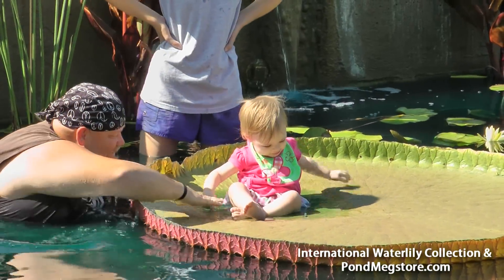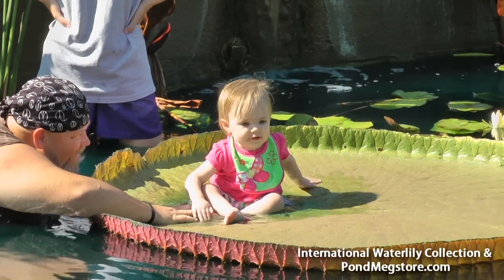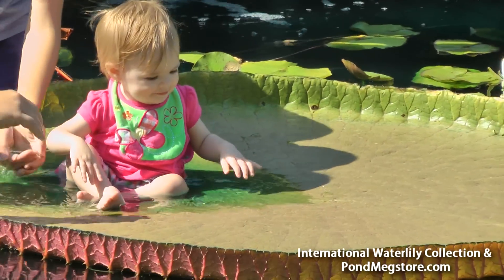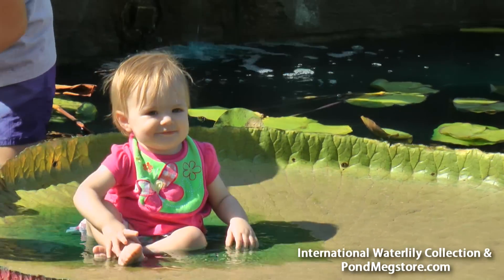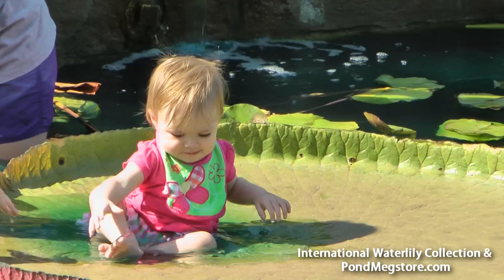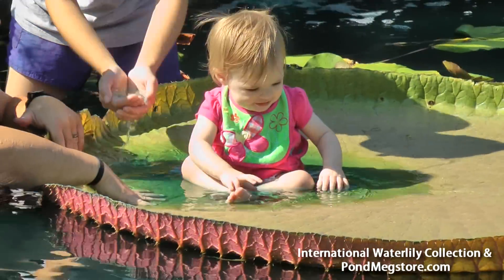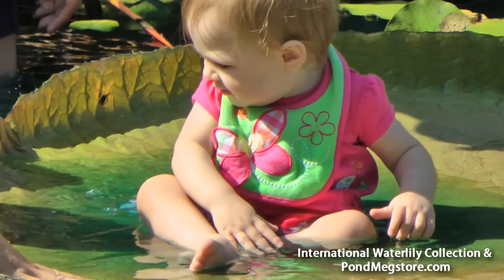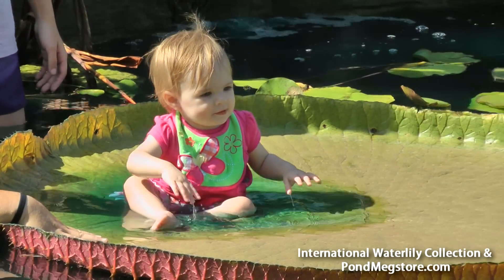Baby Allison on the Victoria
One year after Allison had her photo taken on the Victoria waterlilies in San Angelo we decided (well her parents permitted) to let her sit on them again. A Victoria pad can hold over 200 lbs of weight if distributed on an 8 ft pad. As soon as Melody placed Allison on the pad, the baby put her hand right through it.  Even with leaking water the pad could still hold the baby. Tim Davis and Melody are beside Allison making sure she was safe the whole time. Placing children on the pads was common back in the 1920s for photographs.